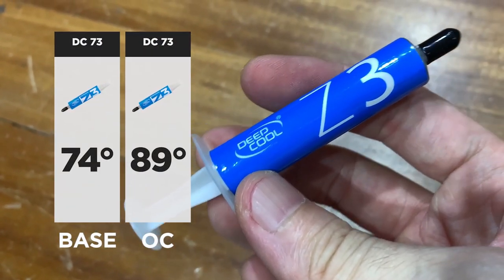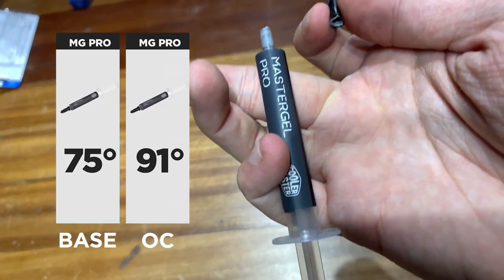DON'T buy this thermal paste 🛑🤐Noctua NH-H1/H2 vs Arctic MX-2/4 vs Deepcool Z3 vs CM Mastergel Pro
YT members got advanced notice of all our stock 👨‍💻

We compare six different thermal pastes from budget to high end and let you know which is the best performer at the best price.

All tested on a Ryzen 3 3100 with stock cooler at base speeds and overclocked.
All tests done with the CPU stock cooler fan set to 100%.
All tests done with the CPU at 100% load.
Full throttle!

The pastes:
Cooler Master Master Gel Pro
Deepcool Z3
Noctua NT-H1
Noctua NT-H2
Arctic MX-2
Arctic MX-4

It's a Cooler Master versus Deepcool versus Noctua versus Arctic battle royal!

The results:
After 30 minutes at 3.6GHz (stock speed), max temps reached:
Cooler Master Master Gel Pro - 75
Deepcool Z3 - 74
Noctua NT-H1 - 73
Noctua NT-H2 - 73
Arctic MX-2 - 75
Arctic MX-4 - 74

Winner: Inconclusive! Everyone is a winner?

After 30 minutes at 4.2GHz (overclocked), max temps reached:
Cooler Master Master Gel Pro - 91
Deepcool Z3 - 89
Noctua NT-H1 - 88
Noctua NT-H2 - 91
Arctic MX-2 - 93
Arctic MX-4 - 87

Winner: Arctic MX-4 ☃️

Hardware Sugar is a boutique computer store in Makati. We focus on having cool parts for cool people. Since we’re always playing around with tech in the shop we decided why not film some of the components we have.So that led to unboxings, reviews and just general tips on building,maintaining a computer. Occasionally that also means dipping into cellphone reviews, investment options, car reviews, vlogs on how it’s like to run a PC shop. We don’t know everything but we try to share what we do know in a way which is easy to understand for PC newbies.

FYI on the Arctic TPs: The brand gave us these items for review. The brand had no say in the editorial content of this video.

FYI on all the other TPs: We purchased these items. The brands had no say in the editorial content of this video.

Episode 147x40x21 - Six Thermal Pastes Head to Head -